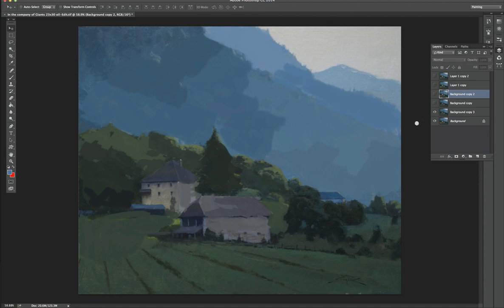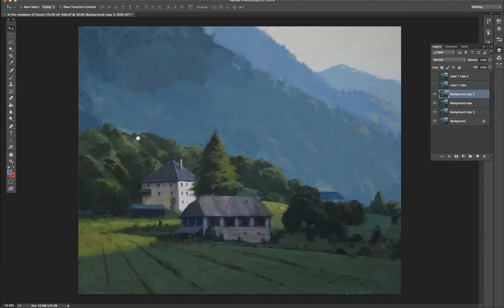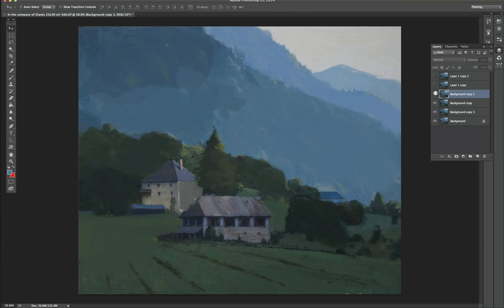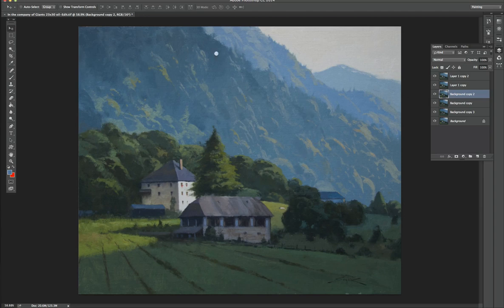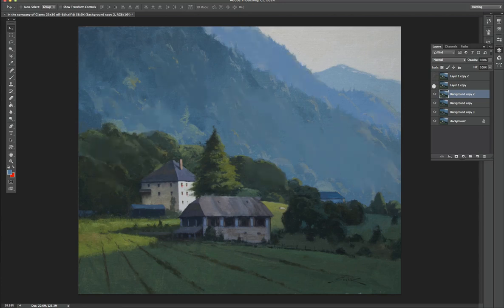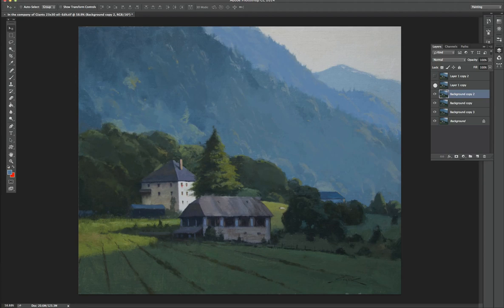Large Shapes and Some Detail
I have spoken about large shapes before but we also need a certain detail in our paintings. This video will help you explain more about this topic.